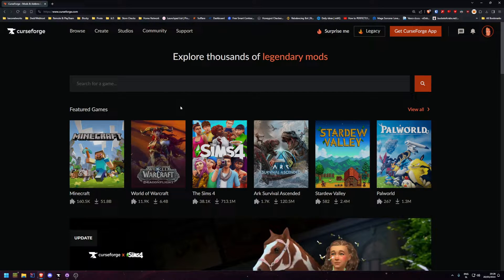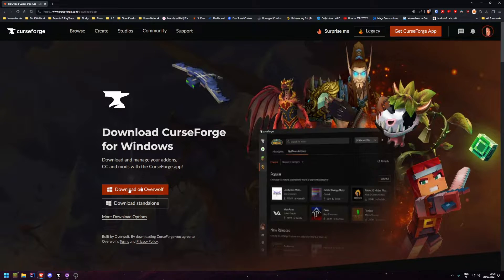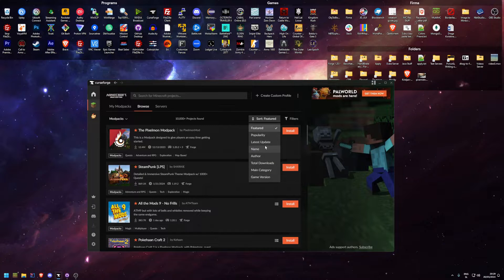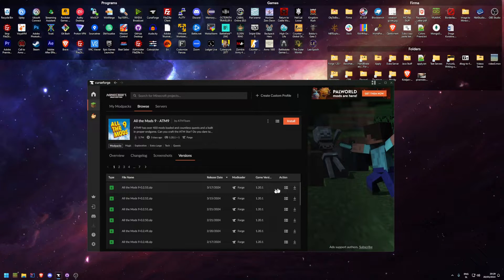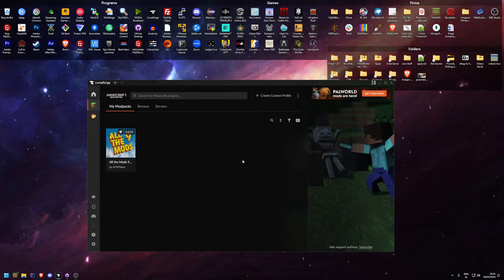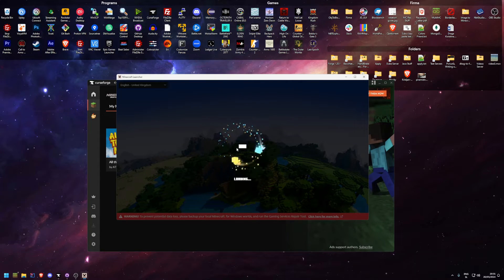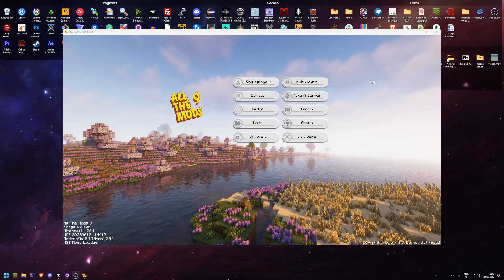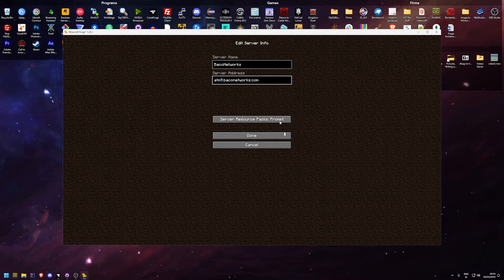How to join BacoNetworks All The Mods 9 Server